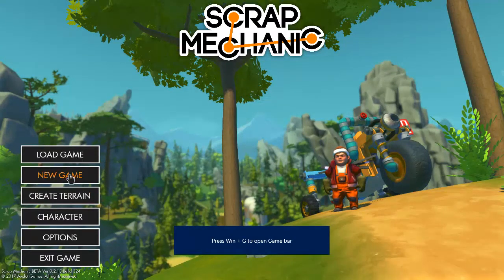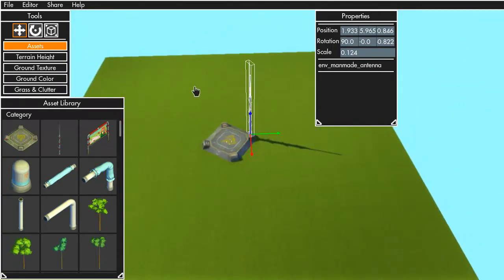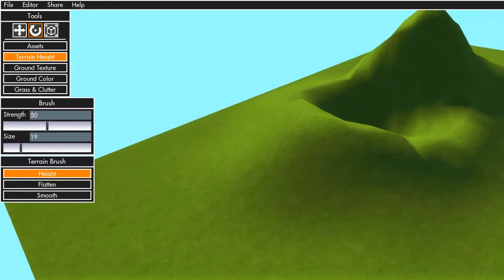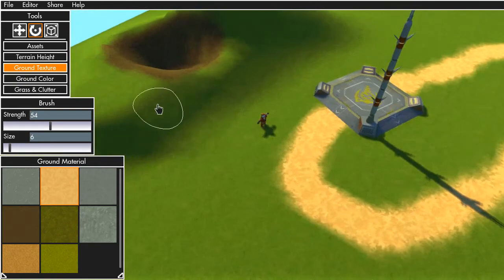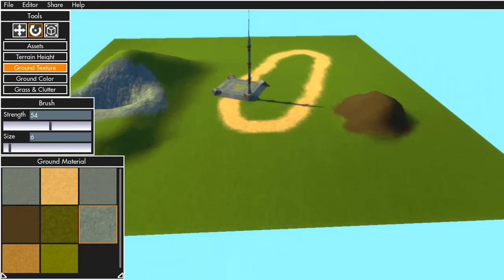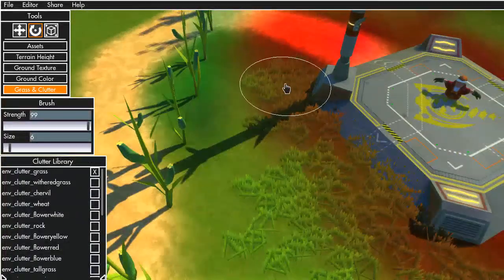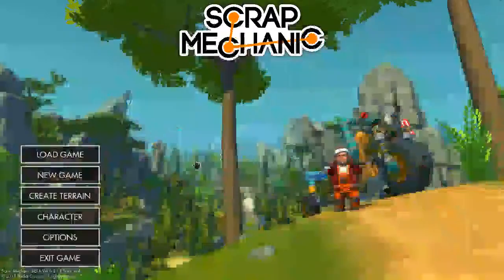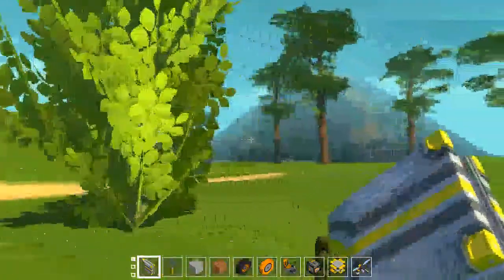Scrap Mechanic Tile Builder Tutorial!!! #1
Today ill show you how to create awesome tiles with the new tile builder in scrap mechanic!!!